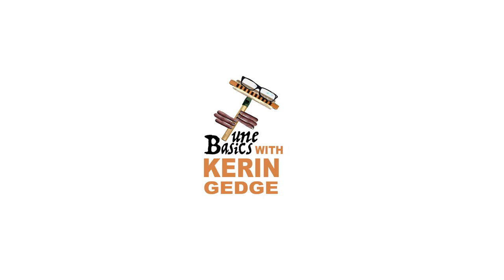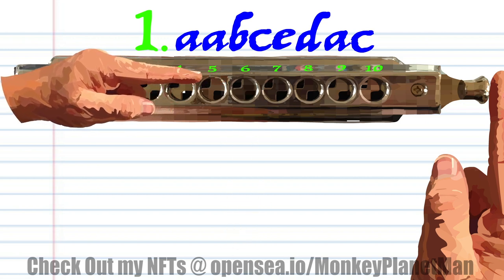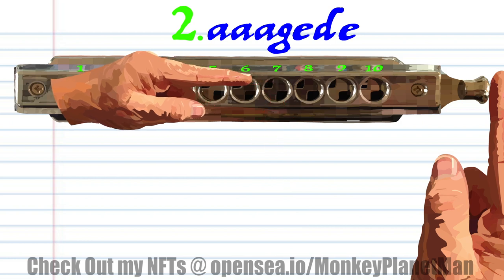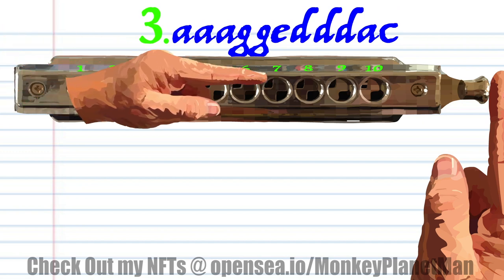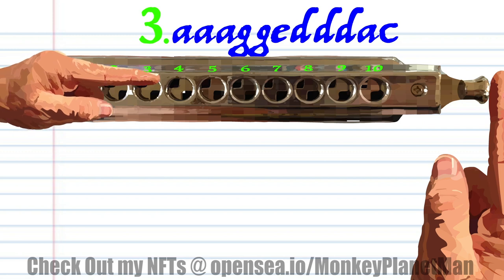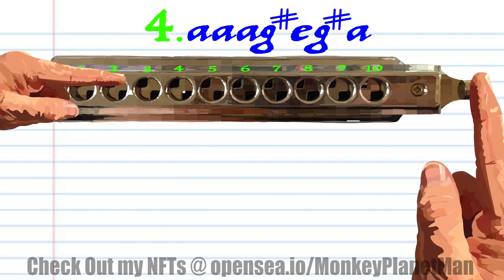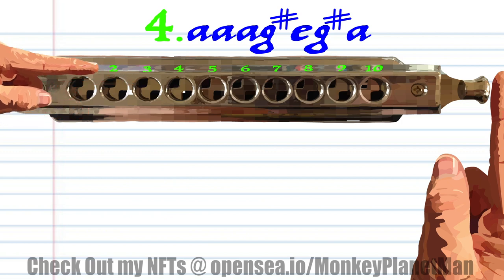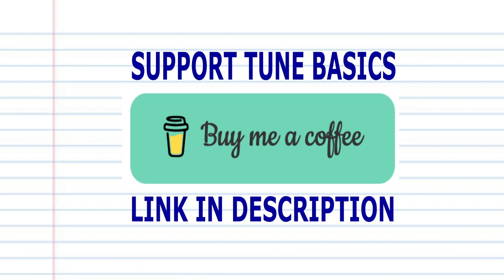How to Play House of the Rising Sun on a Chromatic Harmonica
This tutorial is for a Chromatic Harmonica
LEARN HOW TO BEND  with Liam Ward:

"The House of the Rising Sun" is a traditional folk song, sometimes called "Rising Sun Blues". It tells of a person's life gone wrong in the city of New Orleans. Many versions also urge a sibling or parents and children to avoid the same fate. The most successful commercial version, recorded in 1964 by the British rock band The Animals, was a number one hit on the UK Singles Chart and in the US and Canada.[1] As a traditional folk song recorded by an electric rock band, it has been described as the "first folk rock hit".[2][3]
The song was first collected in Appalachia in the 1930s, but probably has its roots in traditional English folk song. It is listed as number 6393 in the Roud Folk Song Index.

You can follow me on these awesome Facebook pages:
All my tutorials are made using Adobe Animate. Special thanks to Unsplash for the stock photos and Logic Pro X for the audio which I painstakingly record myself!
The harmonica sounds are unfortunately made with a Sampler. What you hear in these videos is actually my harmonica which has been recorded and modified on Logic Pro X, which is why it sounds "synthy"... but doing this way allows me to make my tutorials faster!